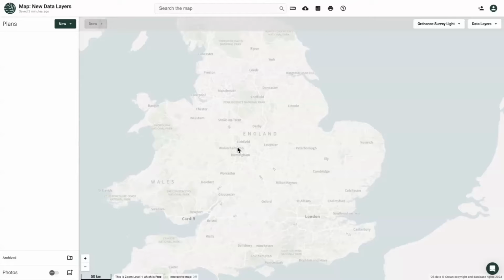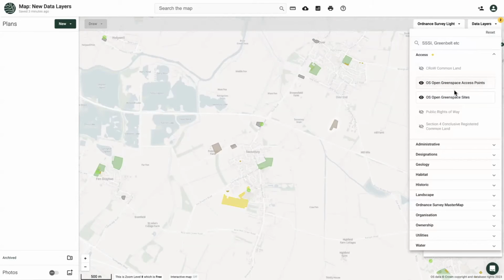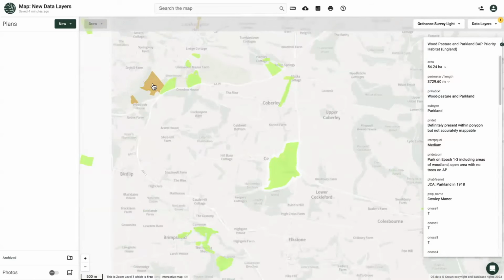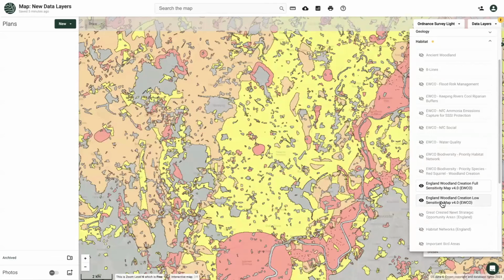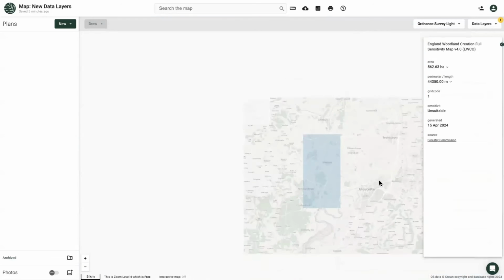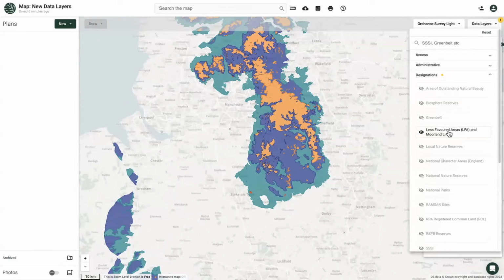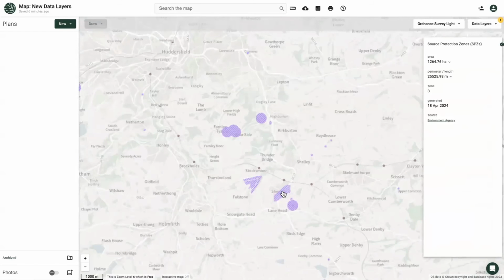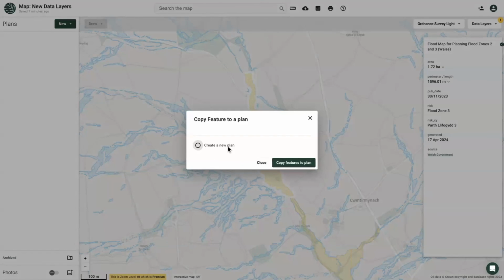Data layers - Land App Product Updates - June 2024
New data layers now available on Land App:

OS Open Greenspace Access Points - (Ordnance Survey)
OS Open Greenspace Sites - (Ordnance Survey)
Wood Pasture and Parkland BAP Priority Habitat (England) - (Natural England)
England Woodland Creation Low Sensitivity Map v4.0 (EWCO) - (Forestry Commission)
England Woodland Creation Full Sensitivity Map v4.0 (EWCO) - (Forestry Commission)
National Character Areas (England) - (Natural England)
Less Favoured Areas (LFA) and Moorland Lines - (Rural Payments Agency)
RPA Registered Common Land (RCL) - (Rural Payments Agency)
Source Protection Zones - (Environment Agency)
Flood Map for Planning Flood Zones 2 and 3 (Wales) - (Natural Resources Wales)